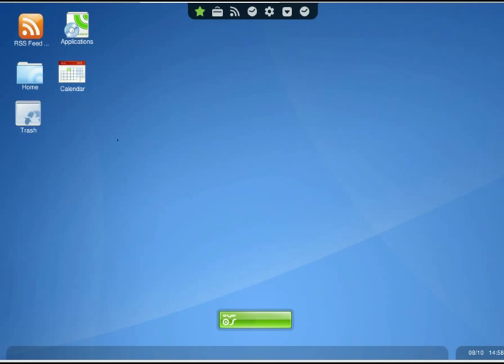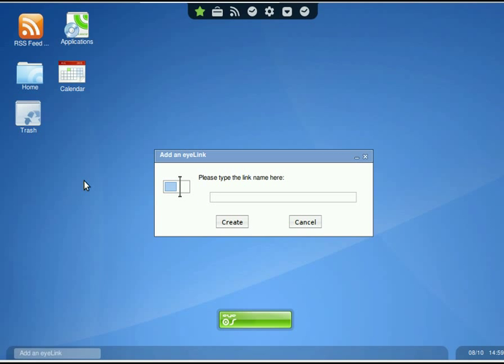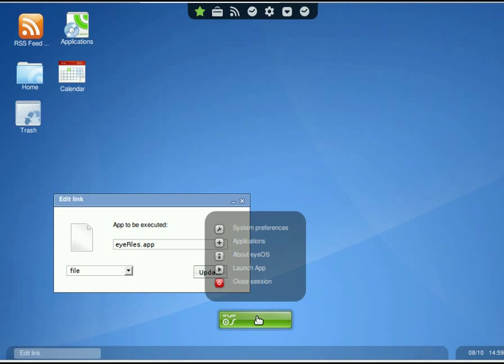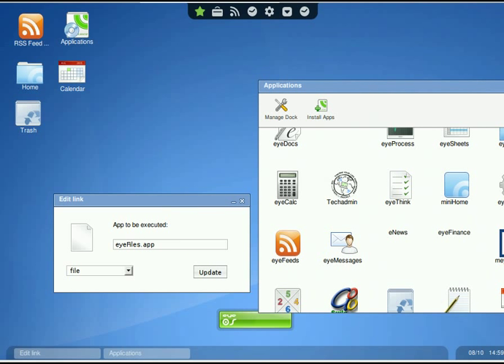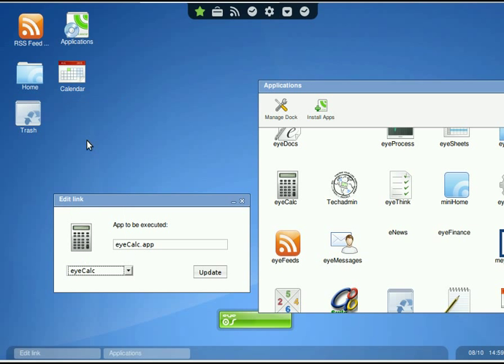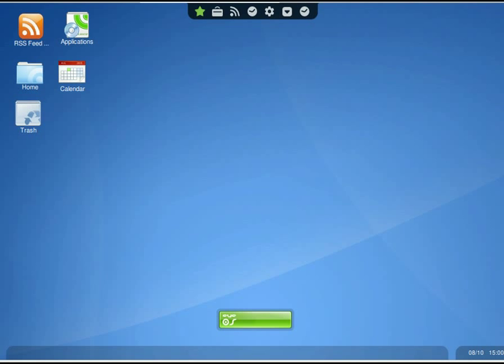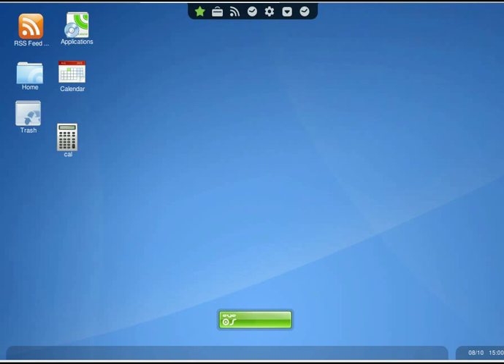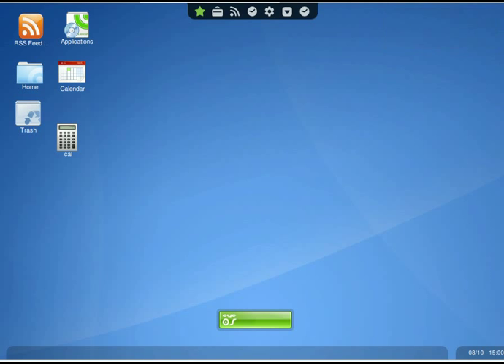Adding apps to eyeOS desktop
Adding apps to eyeOS desktop and deleting them

eyeOS 1.7.0.0 firefox3